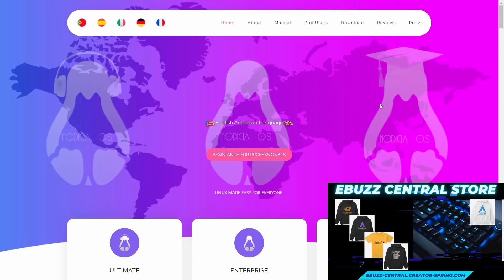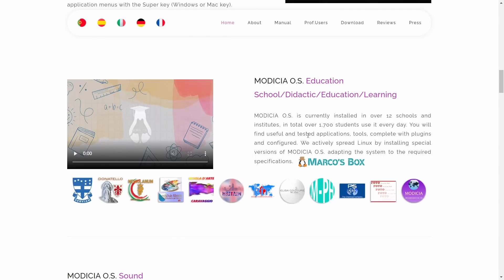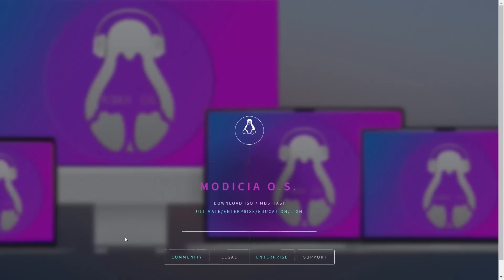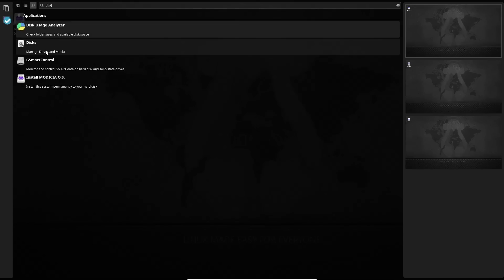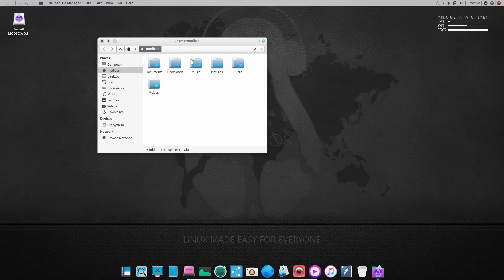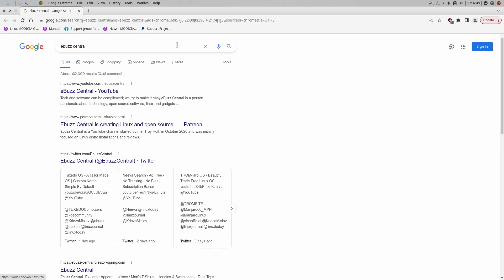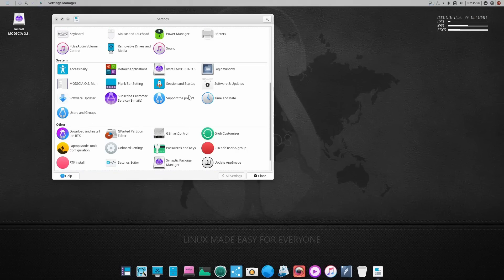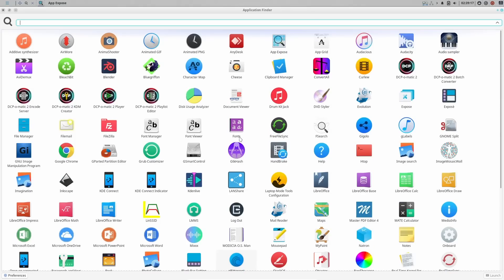Modicia OS - WOW!!! Still The Most Complete Linux OS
A quick video covering Modicia OS.  One of if not the most complete Linux operating systems available today.